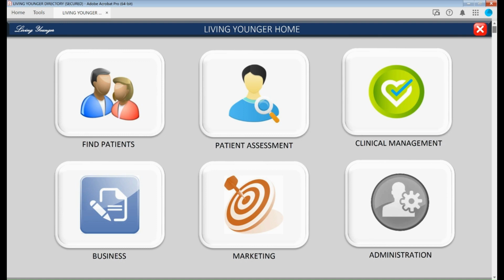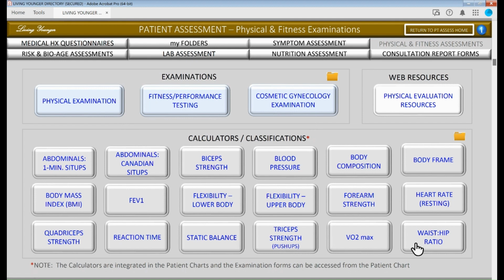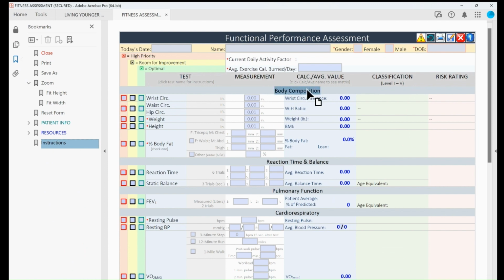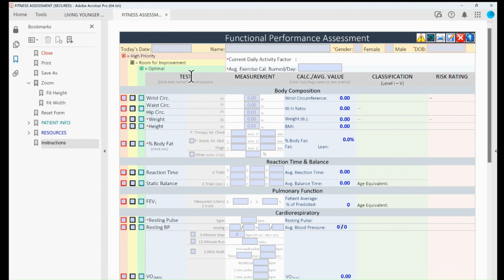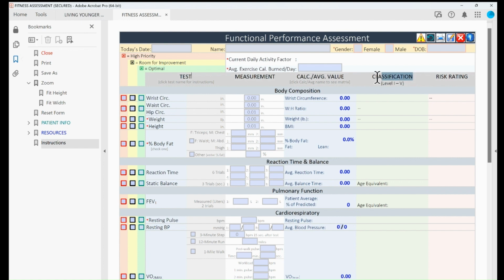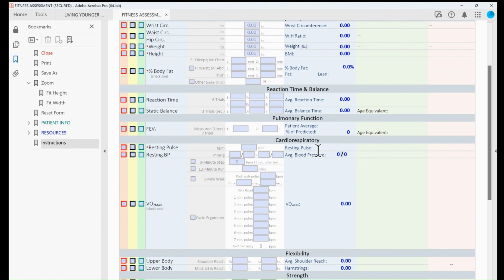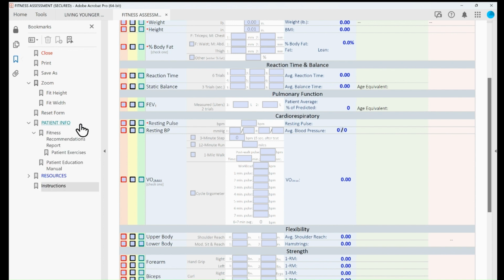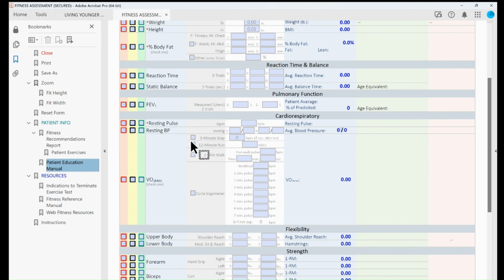Living Younger Lifestyle Medicine System Tutorial: Fitness Testing